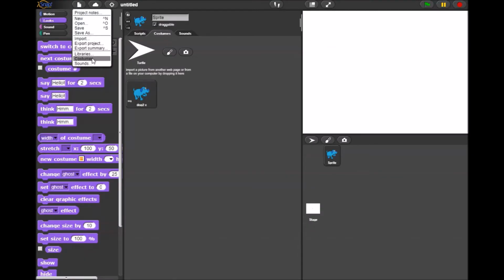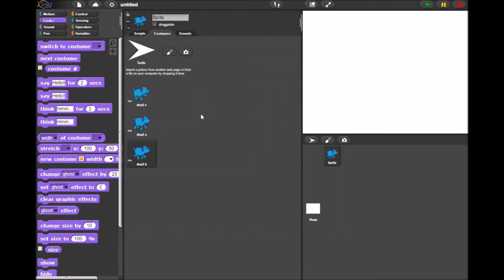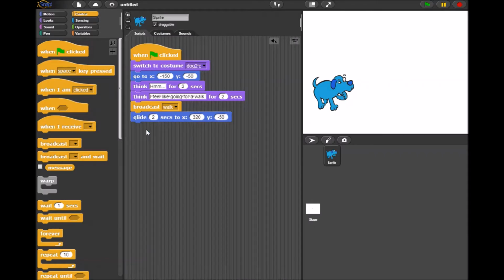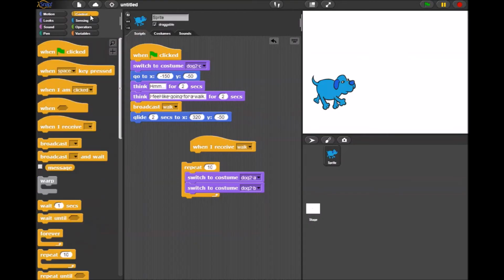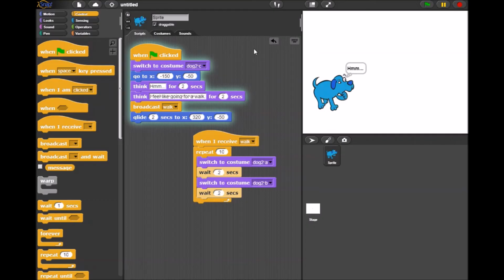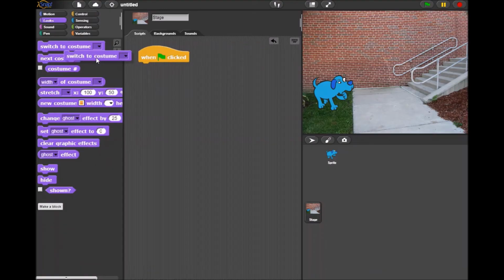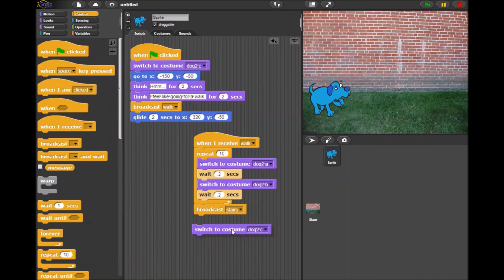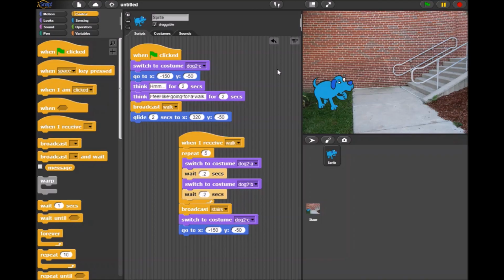Changing costumes and backgrounds in Snap!